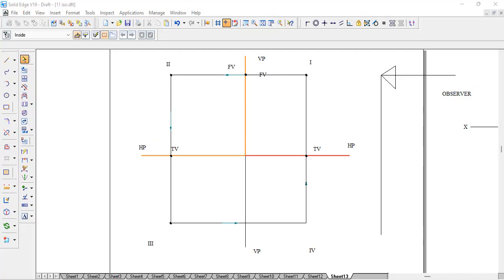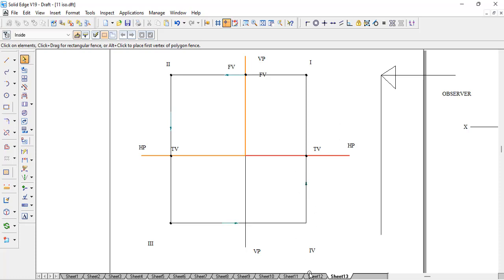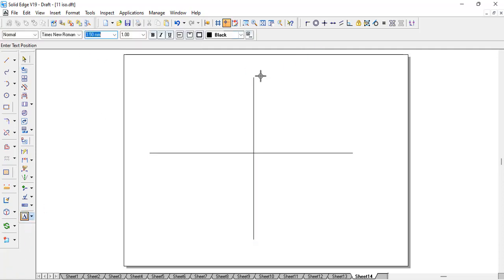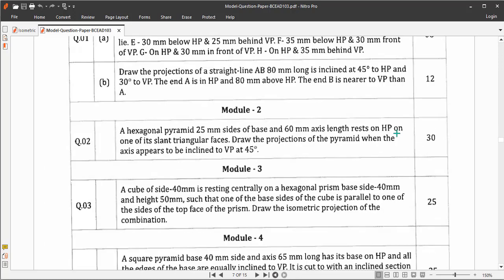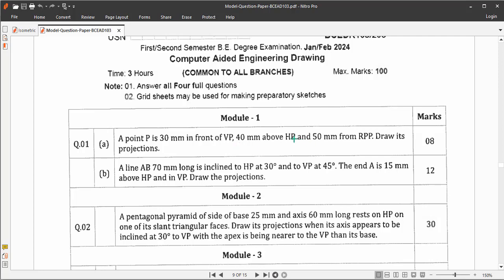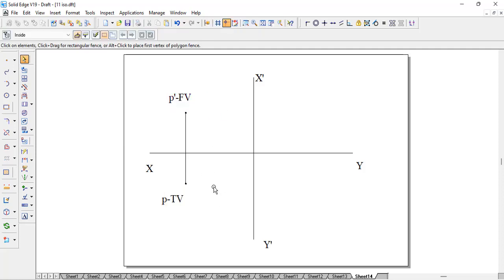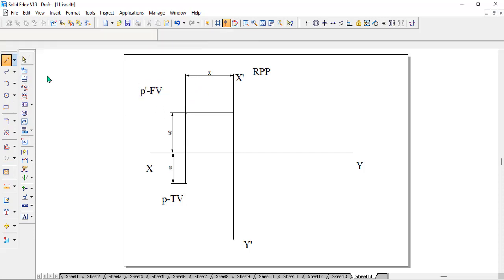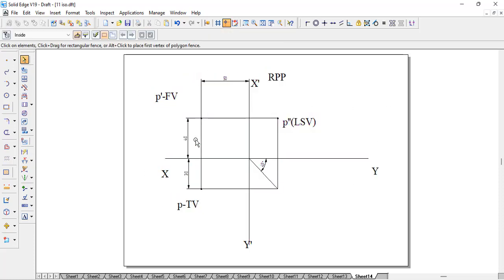Point problem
A point lying 30mm Infront of VP and 40mm above HP and 50mm from RPP